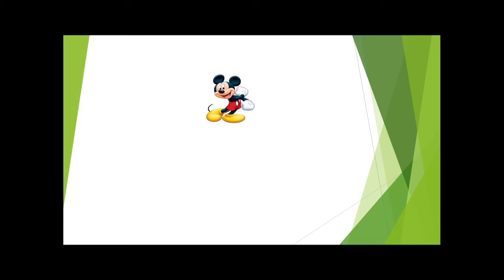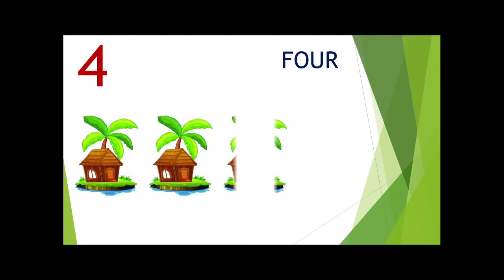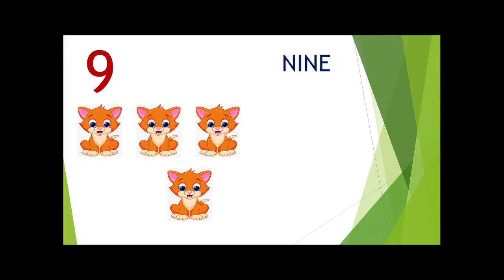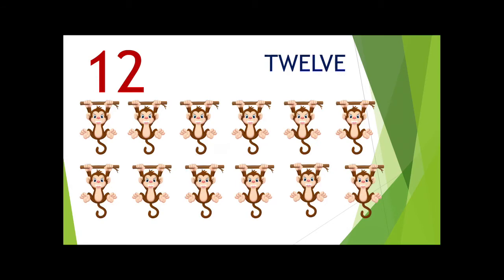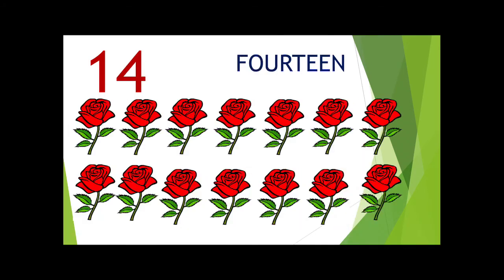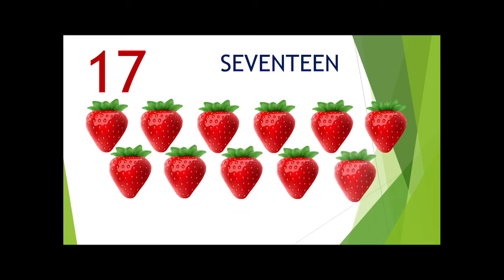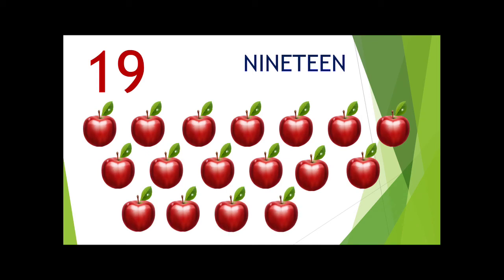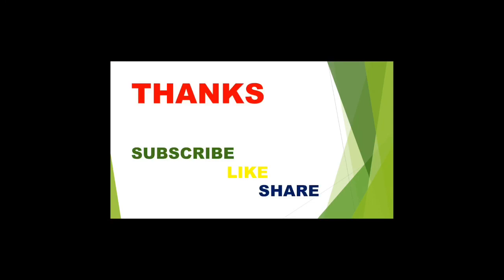Counting : 1 To 20 . Best way to remember Maths Counting .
Lets learn counting

(LPG)